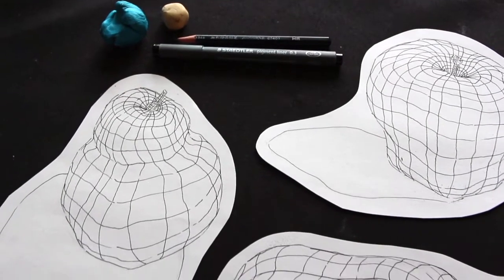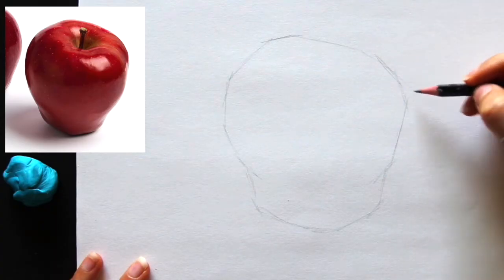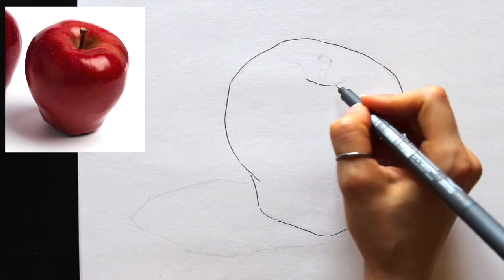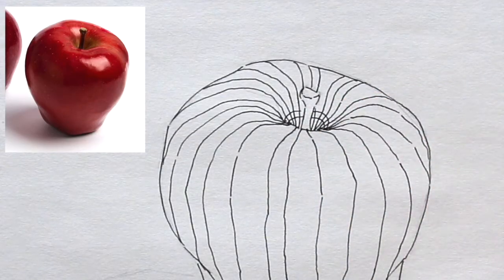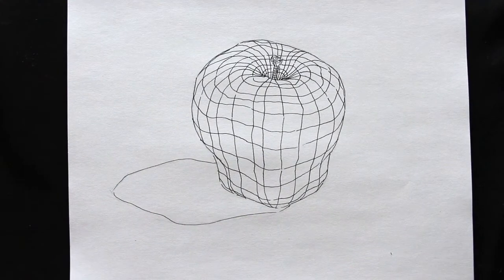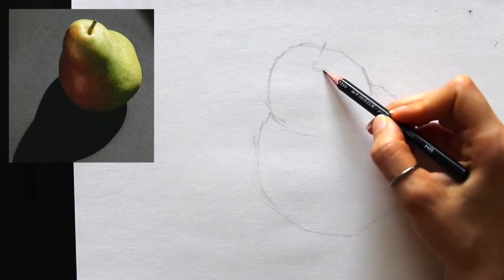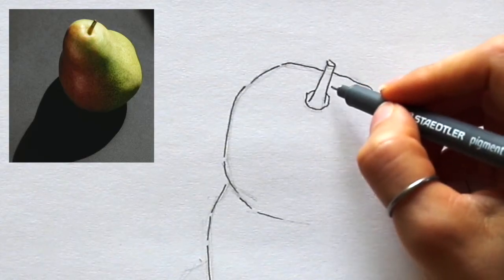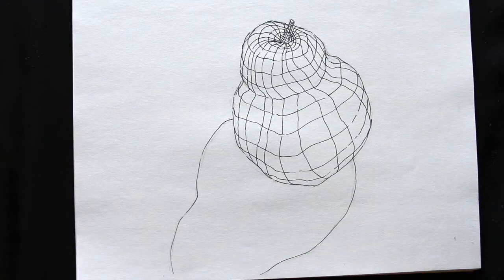Drawing Tutorial for Beginners Contour Lines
Introduction   00:00
Apple  1:52
Pear  15:36
Bell Pepper   26:16

This week, I'm sharing a beginner-friendly drawing tutorial which will be awesome for those of you looking to improve your freehand sketching skills, as well as your understanding of 3D form and perspective.

Both 3D form and perspective are essential Art Fundamentals to understand if you're trying to improve your drawing skills, no matter what kind of subject it is you love (still life, portraits, animals, landscapes, etc.). 🤓️

I'm taking you step-by-step through my process for creating cross contour line pen and ink sketches of three different objects: an apple, a pear and a bell pepper.

I share everything, from how I create my preliminary pencil sketches freehand, to adding contour and cross-contour lines using pen and ink in order to communicate the objects' 3D form. ✏

► Join my Patreon community for exclusive real-time sketching and watercolor tutorials, direct feedback from me on your work, classes on Art Fundamentals, live art practice and chat every month, and more

► Supplies Used:
-Strathmore Series 400 9 x 12 in Spiral Sketchbook
-Prismacolor Drawing Pencil (HB) sharpener
-Staedtler Pigment Liner 4 Pack (0.3 is used in tutorial) -Mr. Pen Kneaded Erasers

► Camera:
-Canon T6 EOS Rebel DSLR Camera